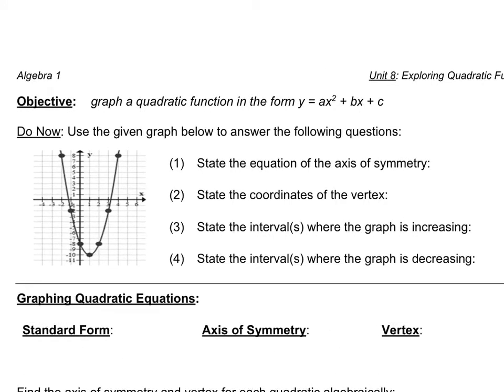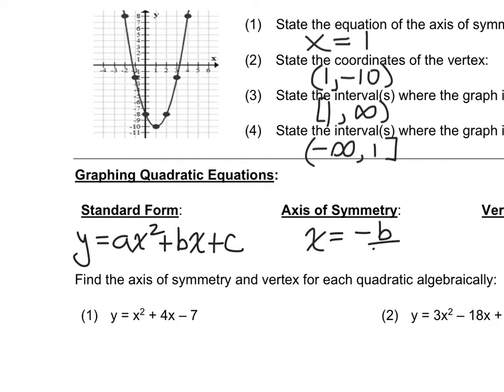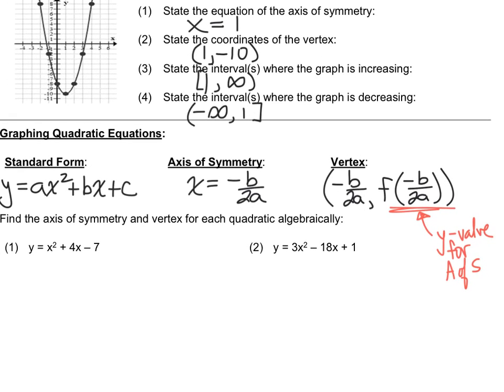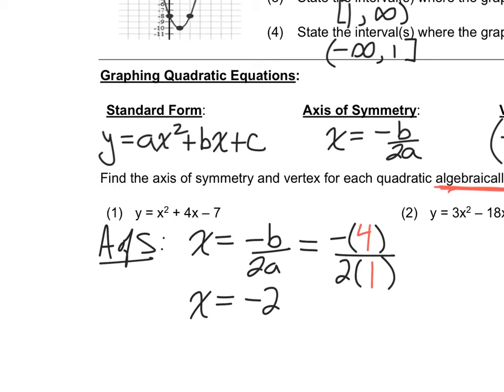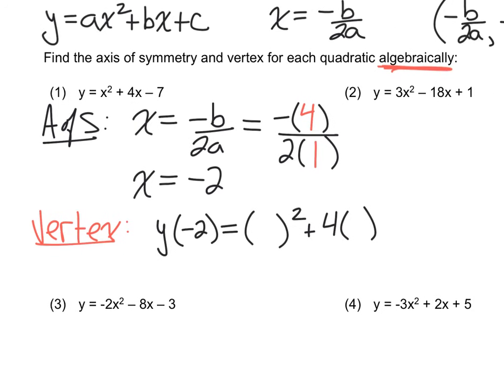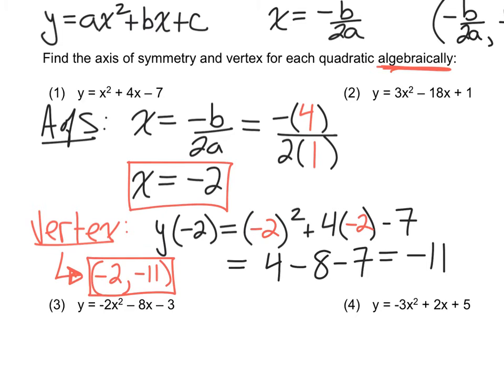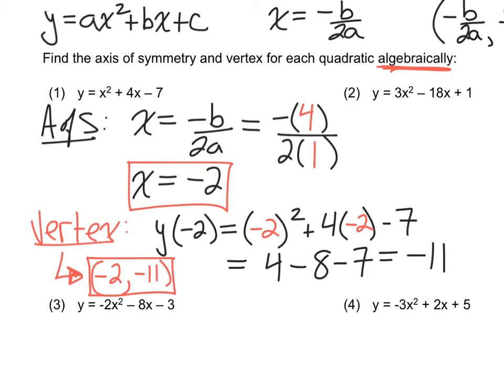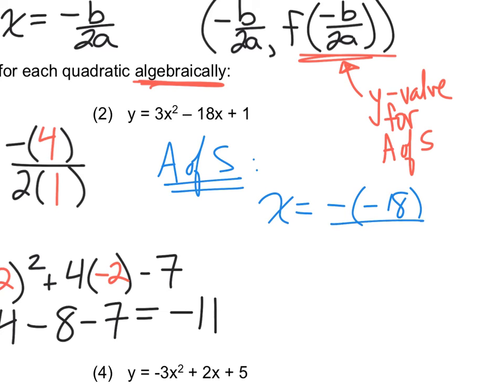Algebra 1- Unit 8- 2018-2019 p6 (method 2)